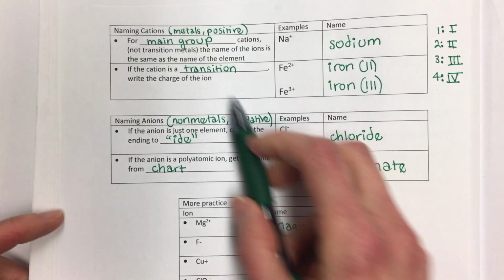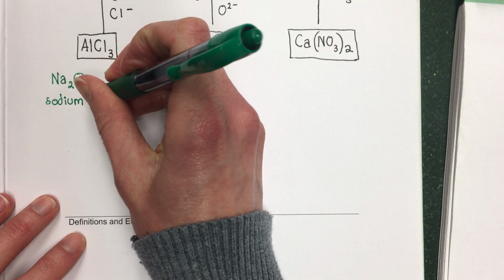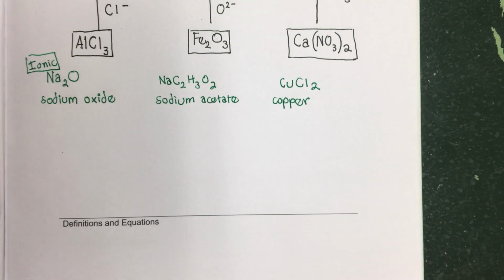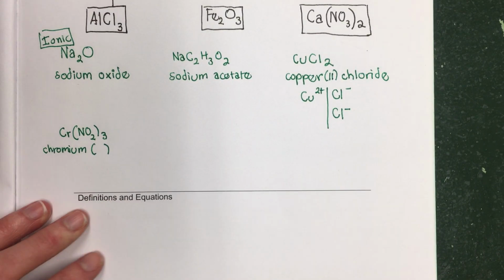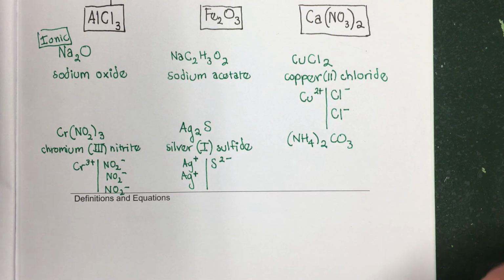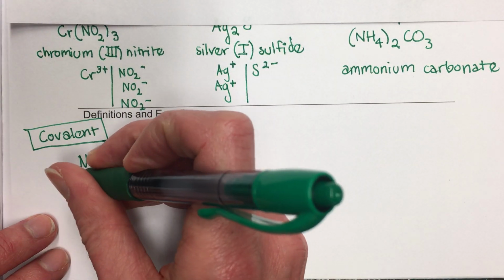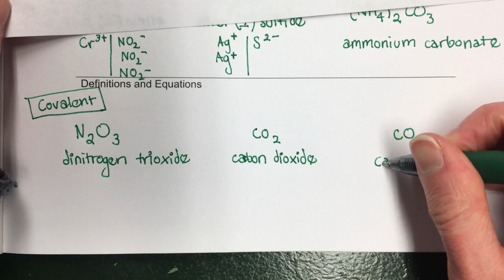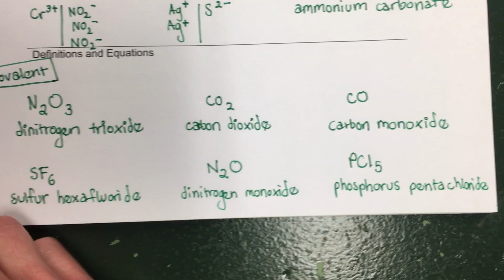Naming Ionic and Covalent Compounds